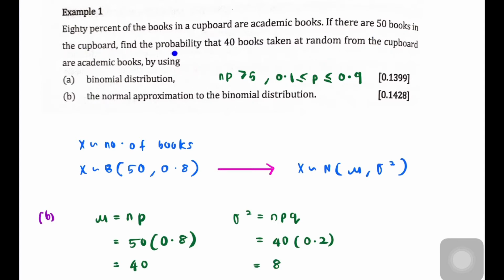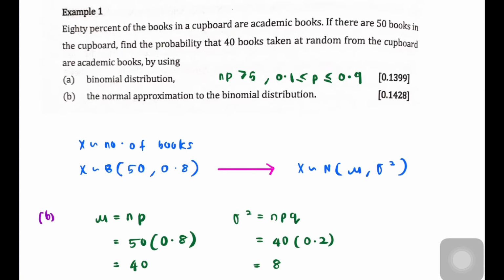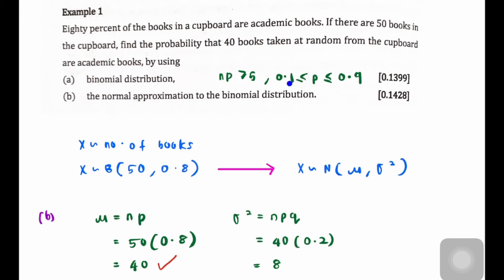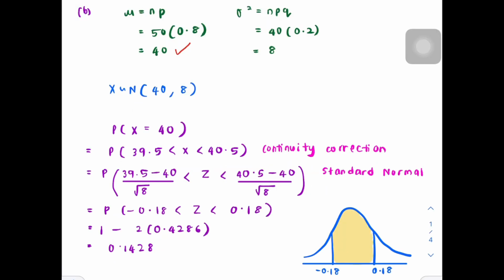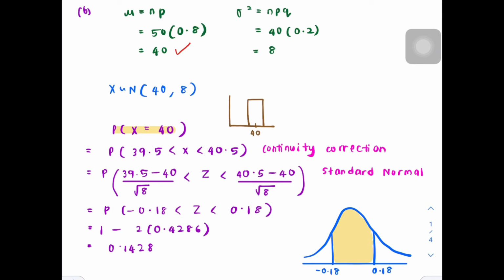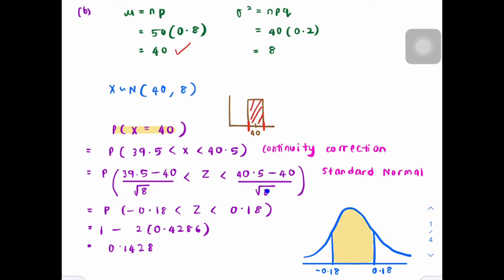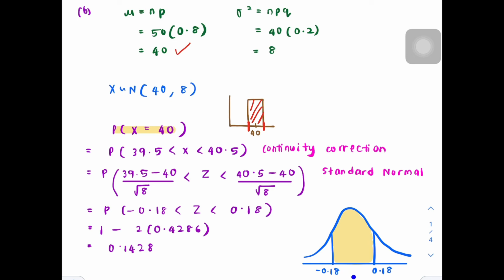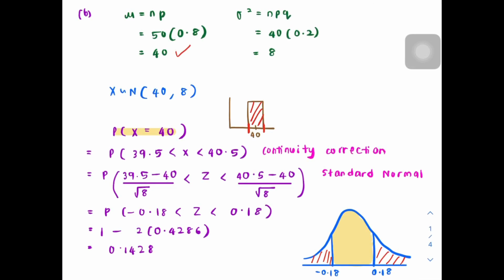MAT0144 4.4: Normal Approx to Binomial Eg 1